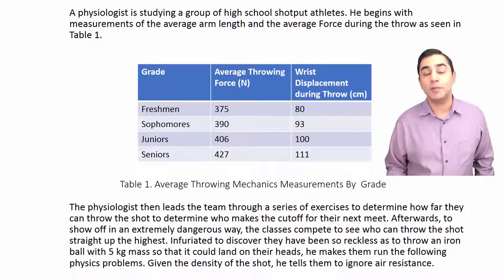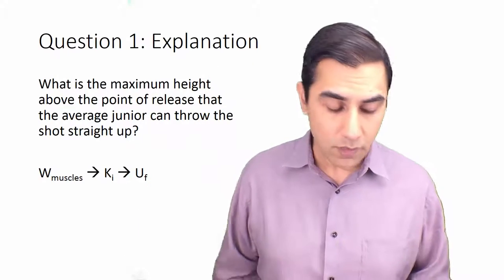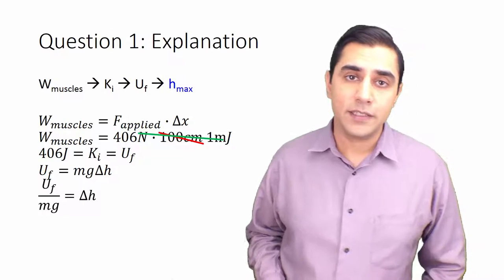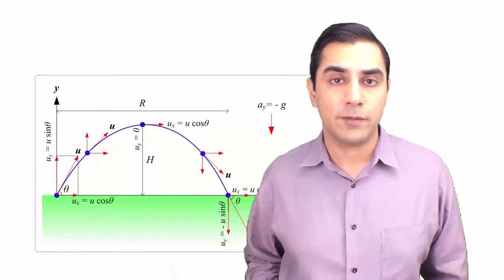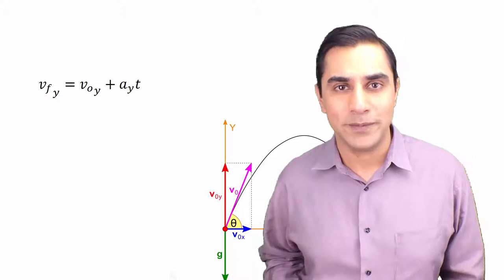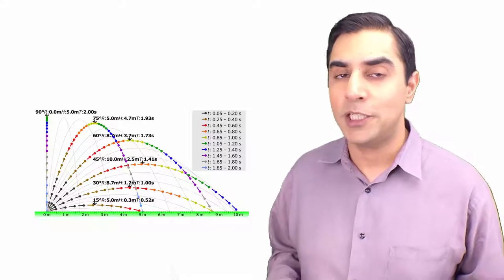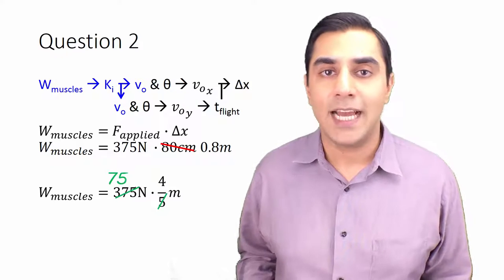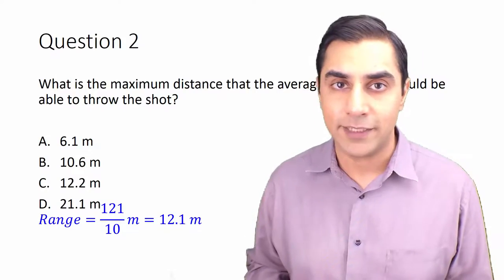MCAT Academy - MedVIP Explains a Projectile Motion MCAT Passage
This video explains how to handle projectile motion problems in a mock passage from the Physical Sciences section of the MCAT. I explain how to find the peak height and range of the projectile, as well as some tips and tricks that can save you time and raise your score on the test.
MedVIPvideos is a channel dedicated to medical students, premeds, allied health students, and science students in general. The supplementary education system is broken, and I am here to fix it. Some professors, despite their best efforts, do not know how to break down difficult concepts and keep it simple. Many of the efforts to produce video lectures in premedical and medical education are straight-up boring, or don’t use the power of video properly. And perhaps most importantly, I have yet to see any resources online that come from a single mind, with a singular vision of why any of this stuff matters. I know how to teach every topic from Atoms to Zollinger-Ellison Syndrome, and I always make sure that you KEEP IT SIMPLE.

Can’t wait for all the videos? I do 1-on-1 ONLINE TUTORING, and in-person tutoring in Philadelphia.

Subscribers will get alerted to my new videos, and help the channel out greatly. (Thanks to changes in the Youtube front page, you may need to subscribe and click the “Bell” icon to get notified of every new video, instead of just some).

0:00 Intro
0:12 Explanation of new MCAT Passage Show
1:03 Reading of the Passage
2:05 Review of Passage-Reading Strategy
2:47 Quick Reading of the Questions
3:18 Explanation of Question 1 (peak height)
04:10 Introduction of “Solution Path” concept
08:39 Explanation of Question 2 (Maximum Range)
09:01 Mini-Lecture on Projectile Motion problems in general (vector decomposition and motion in 2 dimensions)
10:01 When and why we can ignore air resistance in projectile motion problems
10:41 The key to projectile motion problems
13:35 How to calculate time of flight for a projectile (i.e., hang time)
14:36 Algebraic and geometric proof that maximum projectile range occurs when the angle of launch is 45 degrees.
16:59 Professor Sidney’s critique of my teaching style
17:22 General method to calculate range for a projectile
17:40 Calculations for Question 2.
21:38 Outro (and my website: medvipvideos.com)
HASHTAGAPALOOZA